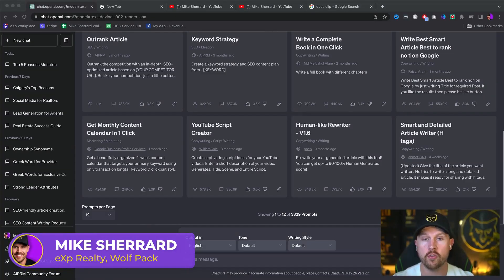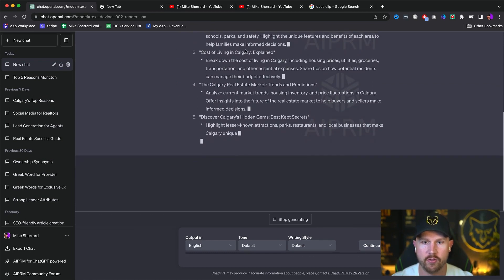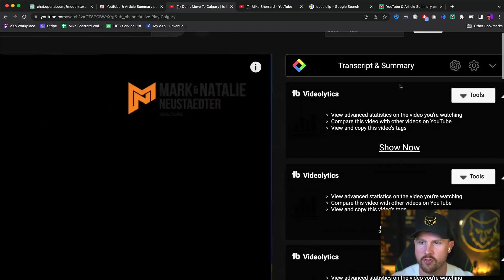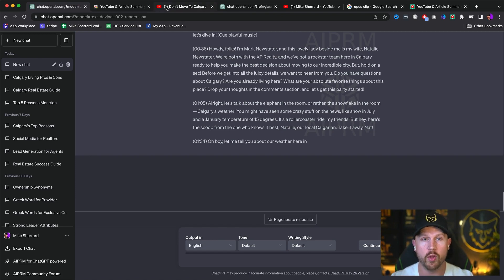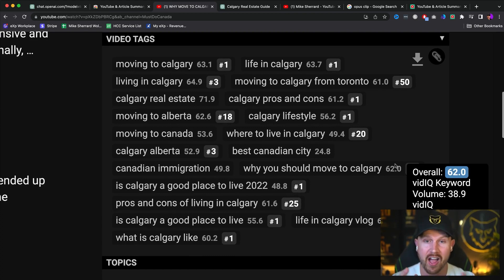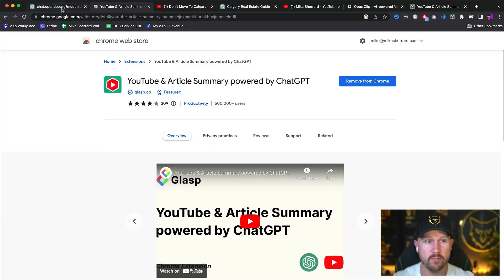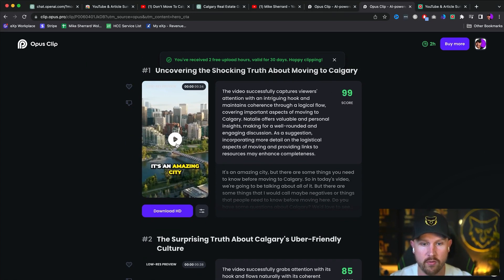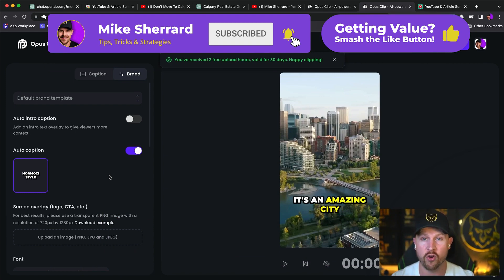How to REPURPOSE CONTENT in SECONDS using ChatGPT + Opus Clip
Let me walk you through this step-by-step tutorial of how to use ChatGPT to create a YouTube video script... and then repurpose that YouTube video into multiple short-form content videos for TikTok, Reels and Shorts using Opus Clip!

🔥 Join 1000's of Agents on the Waitlist for our Next Virtual Event 👉🏼

Mike Sherrard is a global team leader & licensed Real Estate Agent at eXp Realty 2024: